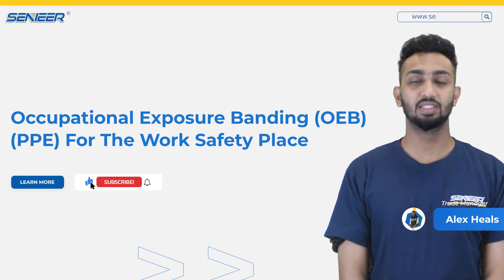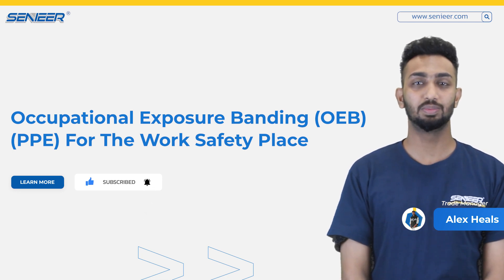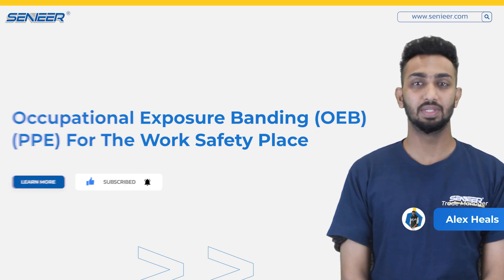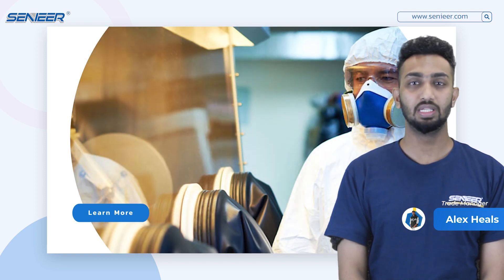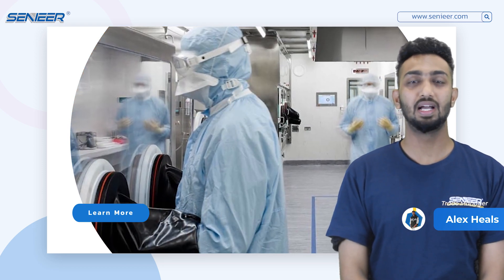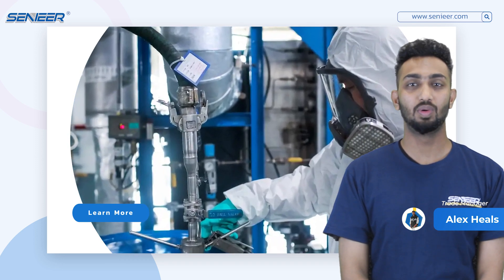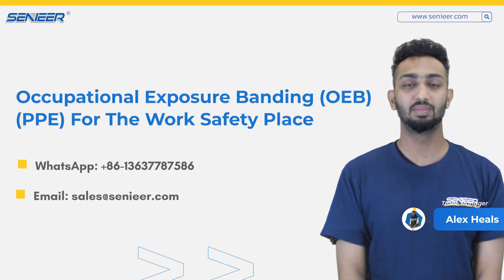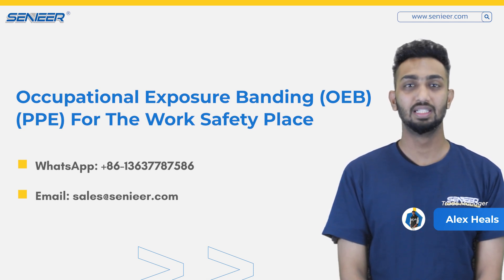OEB 4/5 High Containment Pharmaceutical Equipment | Senieer | OEB-(PPE) For The Work Safety Place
OEB In the OEB project, personal protective equipment (PPE) is essential for preventing hazards to the works. PPE consists of several different things, such as goggles, gloves, and helmets. PPE is essentially essential for safety operations in hazardous environments.
You can get in touch with us if you have any questions about pharmaceutical equipment, such as solid dosage forums, liquid lines, raw materials, or packaging lines. health.
0:00-0:12 Topic Introduction
0:12-0:32 Content: OEB-(PPE) For The Work Safety Place
0:32-0:42 Contact Senieer
0:42-0:49 Thanks For Watching

If you are interested in the content of this OEB video, please contact Senieer! And we will provide you with the most professional and high-quality service.

Senieer | Occupational Exposure Banding OEB Protecting Health and Environment